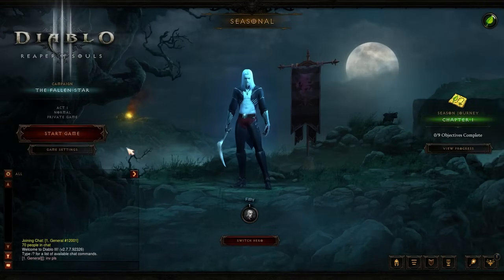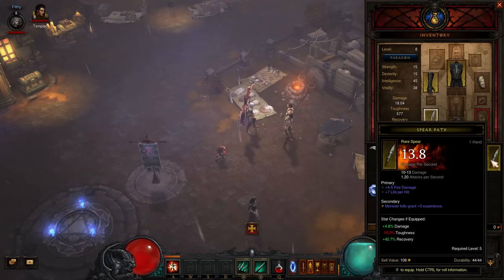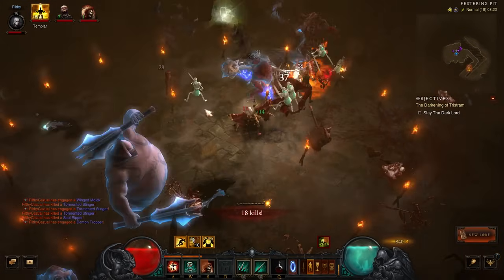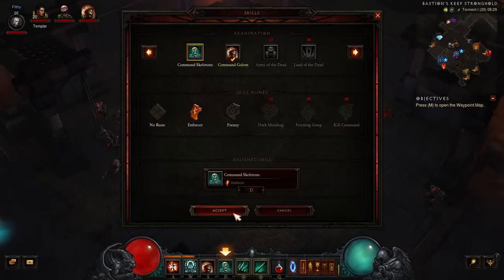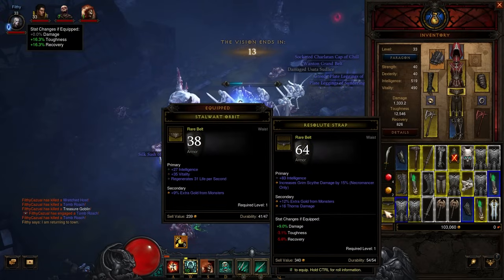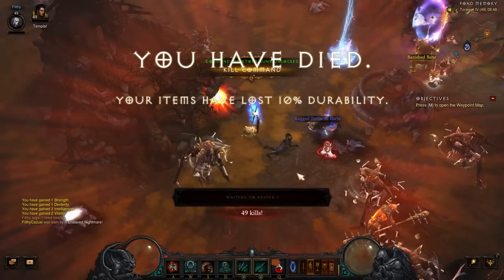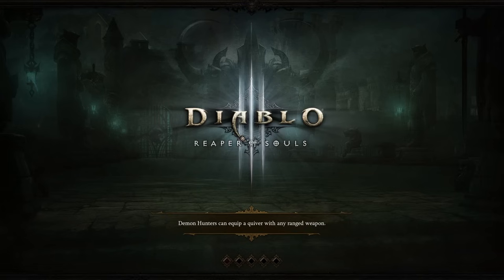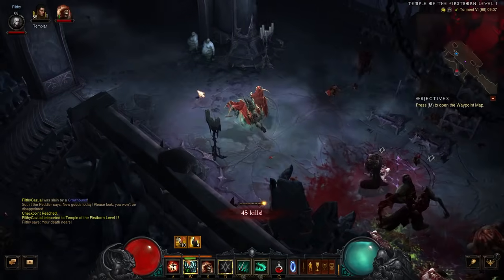1-70 in ONE HOUR Diablo 3 Season 30 (Not using Challenge Rift Bag)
Diablo 3 Season 30 Starts on 12th January and I have played through the Asia Server up to 6 piece Haedrig. It took 60 minutes to get to 70 solo so in a group faster

Soul Shards Return in Diablo 3 Season 30. This will be a crazy strong season with greater rift 150 cleared on multiple classes and builds in the opening weekend and almost every set/build in the game will be 150 viable.

Visions of Enmity and the Alter of Rites both return too.

Thanks to those who support the Filthy Casual by using the donation

If you are interested in Raid Shadow Legends I have a second channel for that game

If you are interested in some social commentary I have a new channel